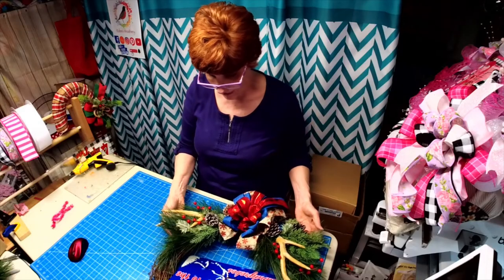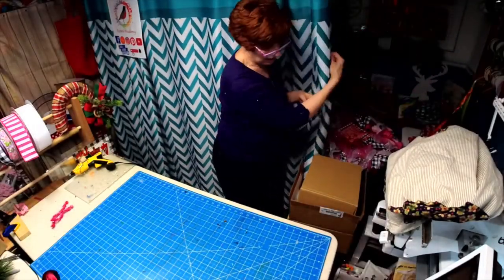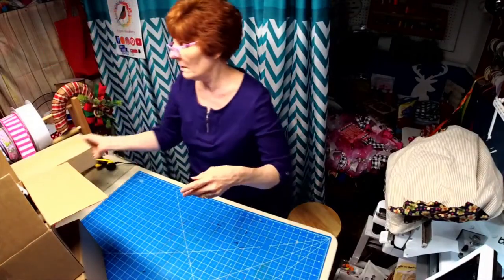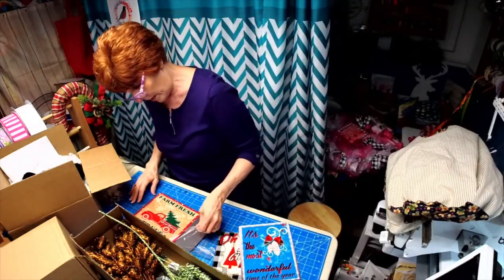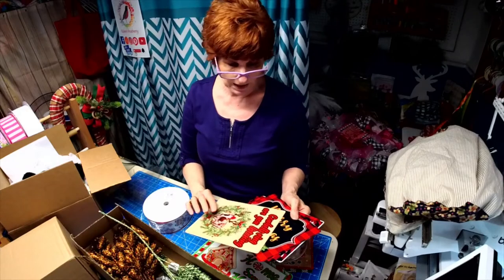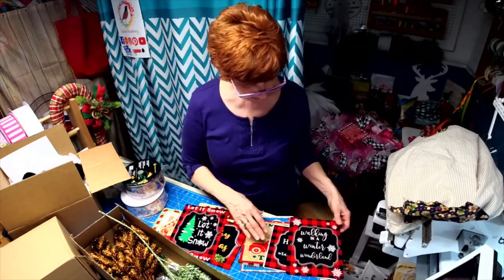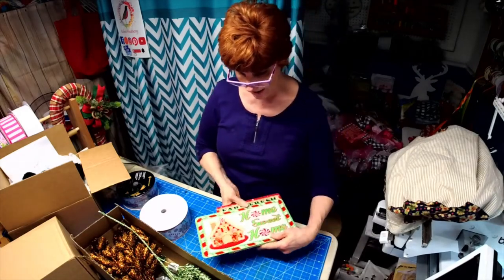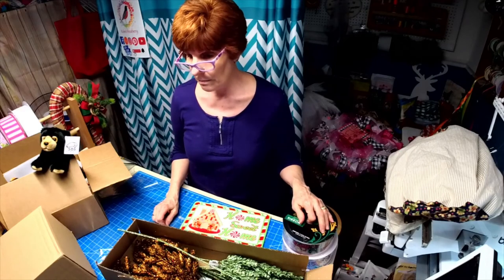Let's Chat - New signs and happy mail